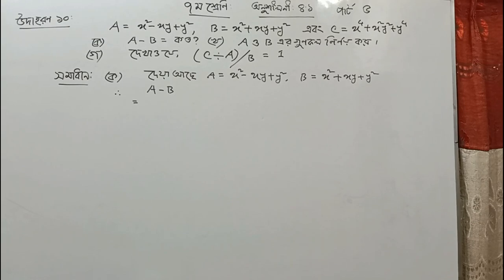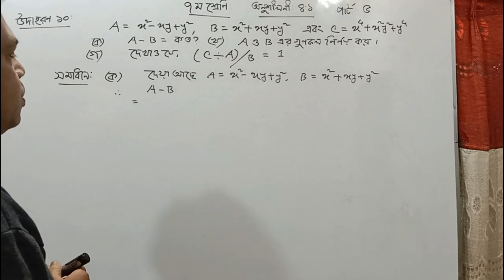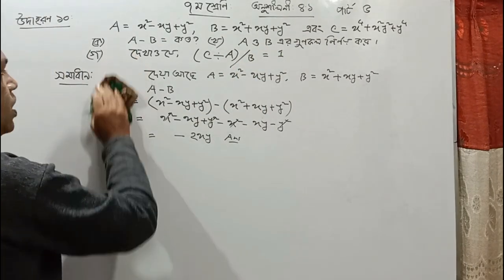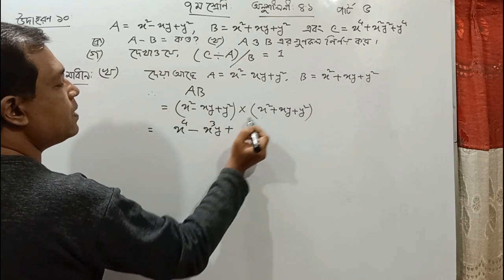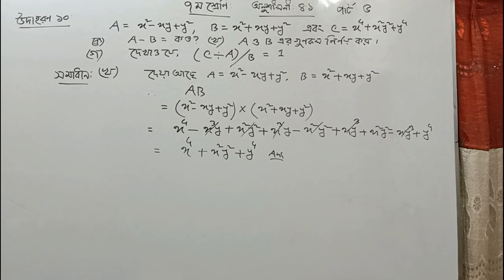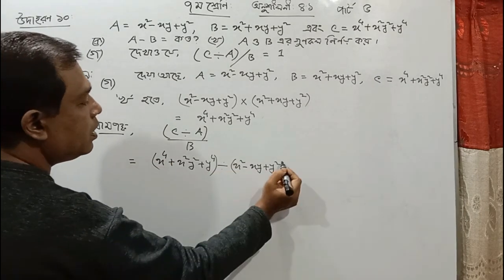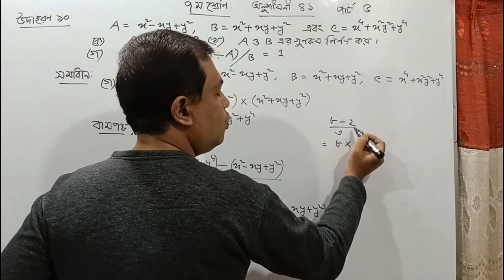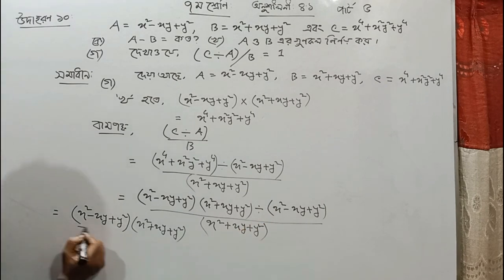৭ম শ্রেণীর গণিত ৪.১ সমাধান | বীজগণিতীয় রাশির গুণ | Class 7 Math Chapter 4.1 solution Part 5 (Last)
৭ম শ্রেণীর গণিত ৪.১ সমাধান | বীজগণিতীয় রাশির গুণ | Class 7 Math Chapter 4.1 solution  Part 5 (Last)

৭ম শ্রেণির গণিত ৪.১,৭ম শ্রেণির গণিত সমাধান,সপ্তম শ্রেণীর গণিত সমাধান,সপ্তম শ্রেণীর গণিত সমাধান ৪.১,class 7 math 4.1,class 7 math,math class 7,class 7 4.1,90 degree education class 7,90 degree education,৭ম শ্রেণির গণিত 90 degree,সপ্তম শ্রেণী ৪.১,সপ্তম শ্রেণীর গণিত ৪.১,বীজগণিত ৪.১ ৭ম শ্রেণি,বীজগণিতের গুণ,class 7 algebra 4.1,algebra 4.1 class 7,class 7 math 90 degree,class 7 4.1 90 degree,bijgonit class 7,class 7 chapter 4.1